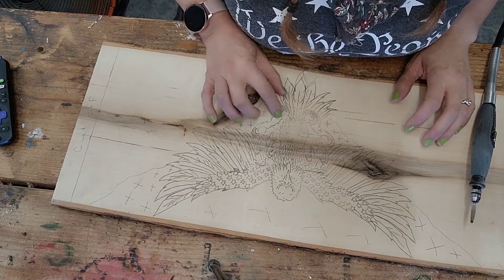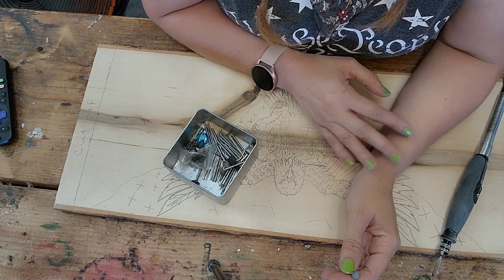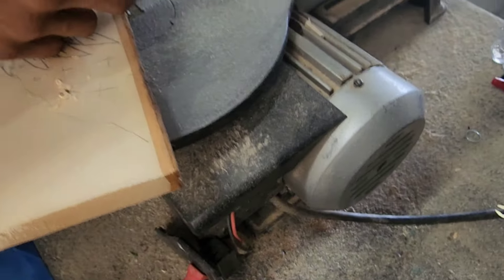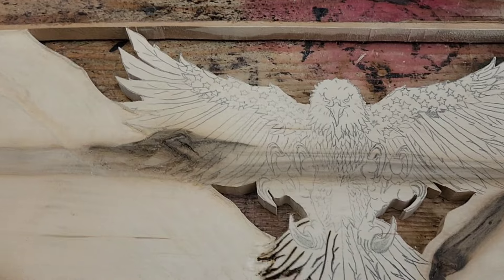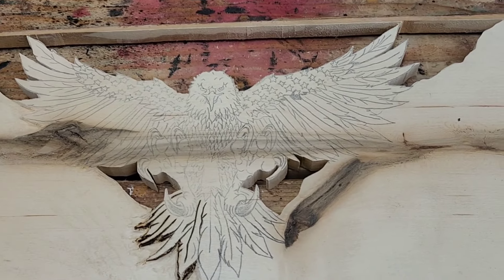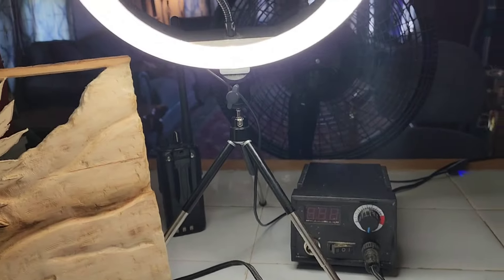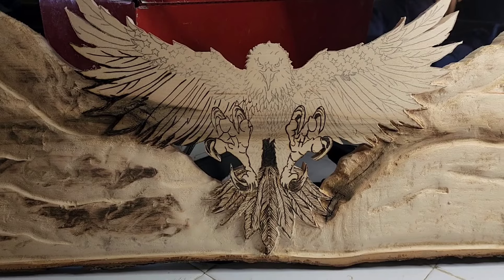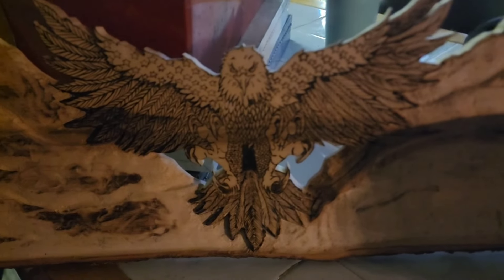Part 1 Eagle/flag/wallhanging